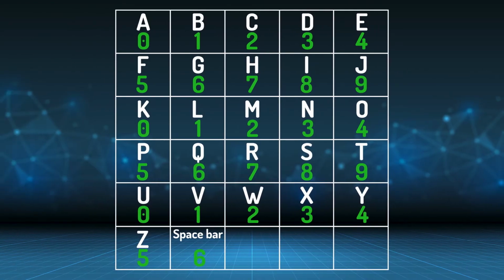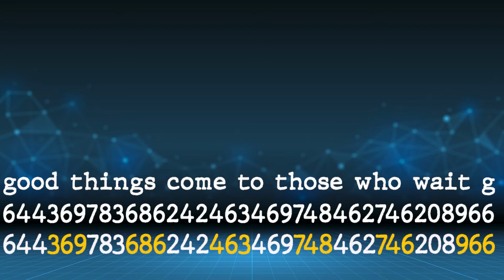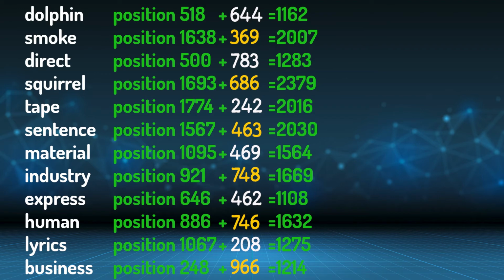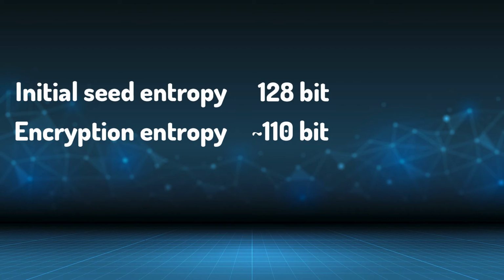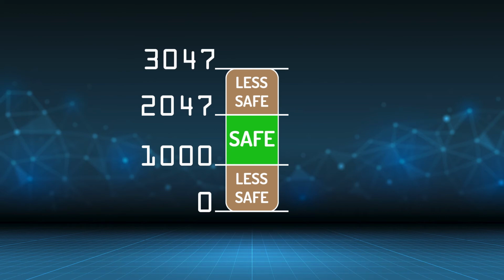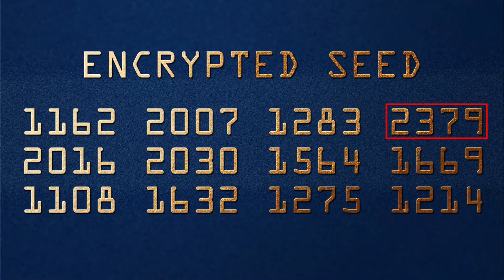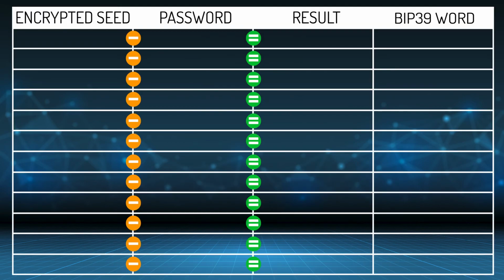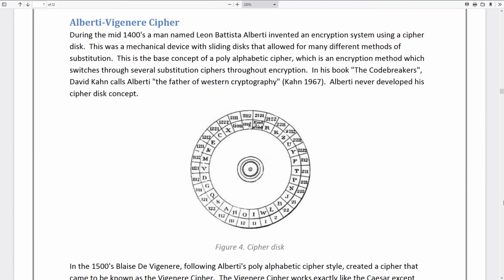Safely share your wallet seed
In this video, we learn how to easily manually encrypt your wallet seed to allow it to be safely shared among your friends or family members.

This technic relies only on addition and subtraction and can be done in 5-10 minutes.